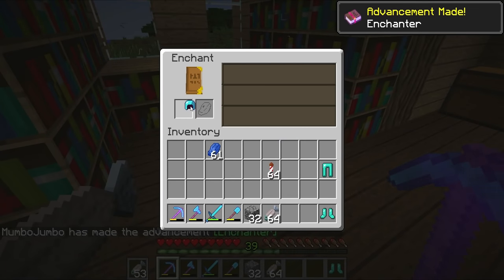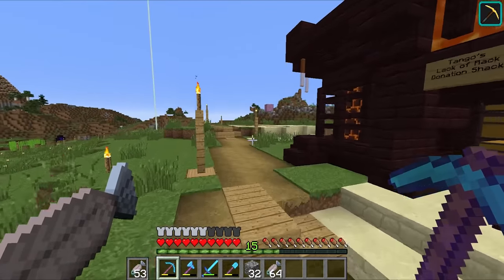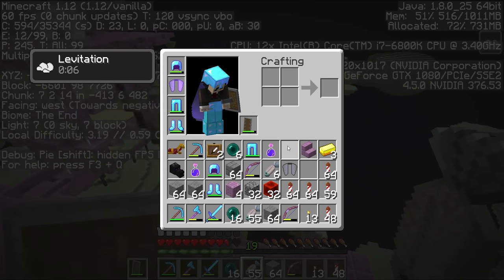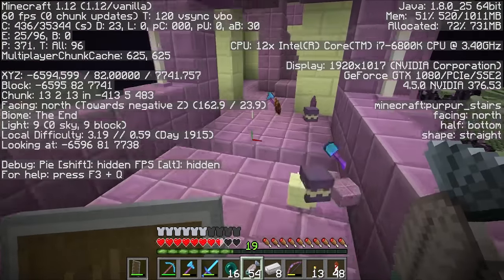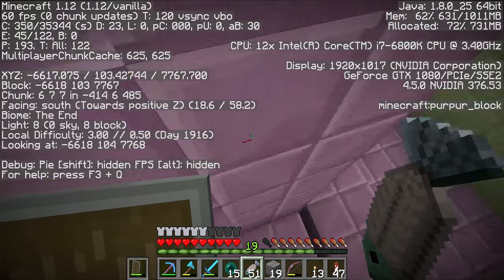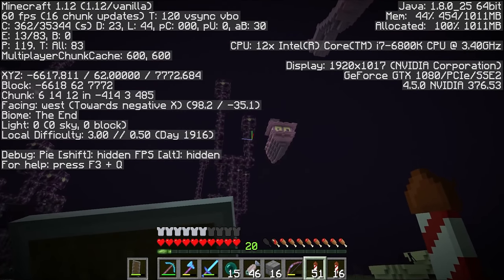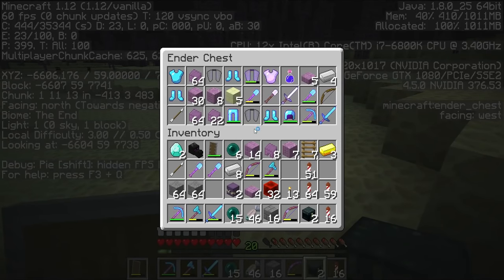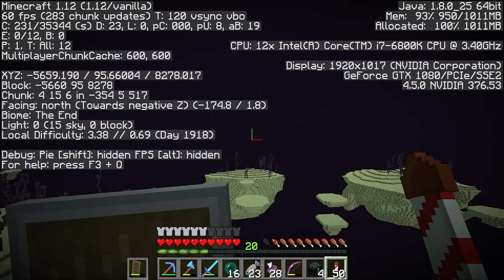Hermitcraft 5: Episode 29 - END BUSTING!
Today we head off into the distance to pick up as much loot as possible. This was a tonne of fun!

Upload Schedule:

Tuesday - Redstone
Wednesday - Hermitcraft
Thursday - Redstone
Friday - Hermitcraft
Saturday - Redstone
Sunday - Hermitcraft